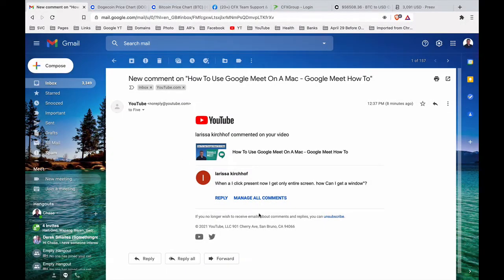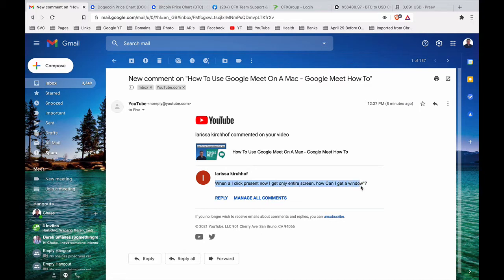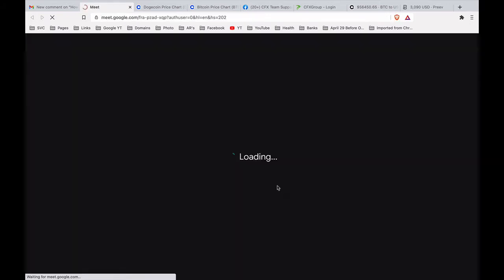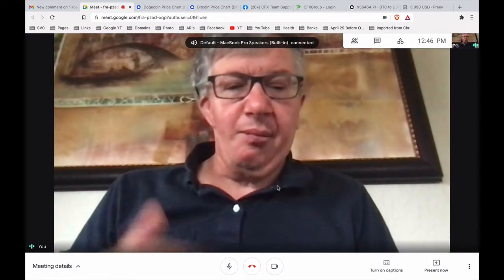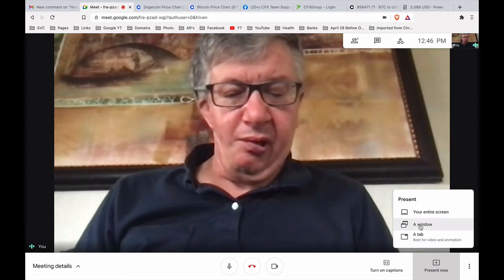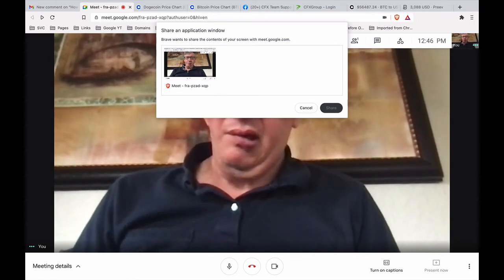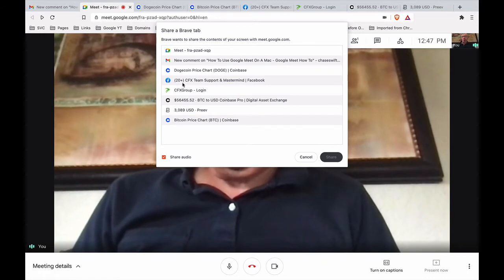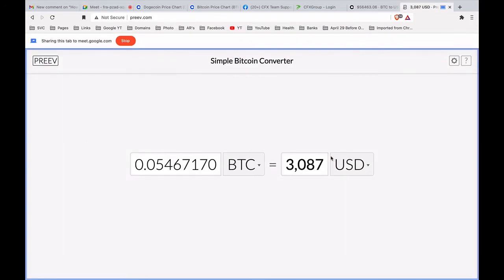Google Meet: When I click present now I get only entire screen. How can I get a window?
Google Meet: When a I click present now I get only entire screen. How can I get a window?